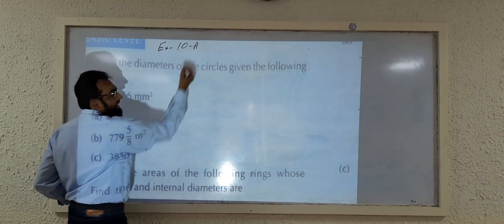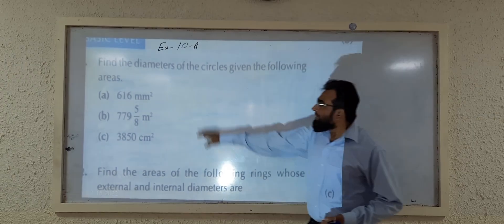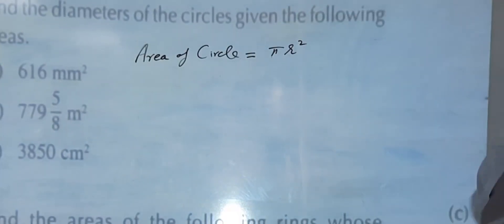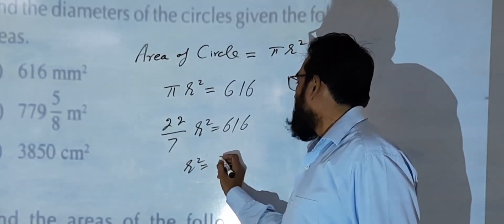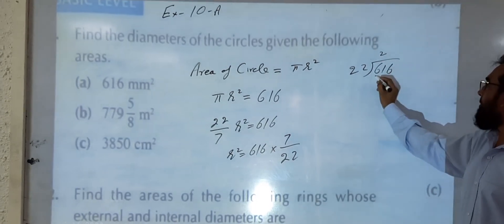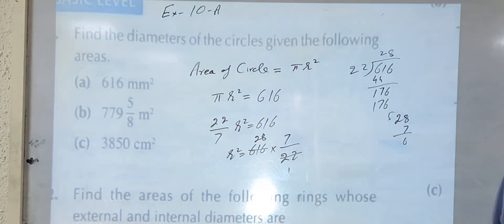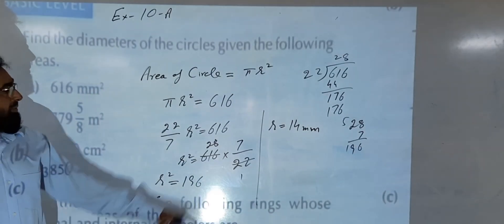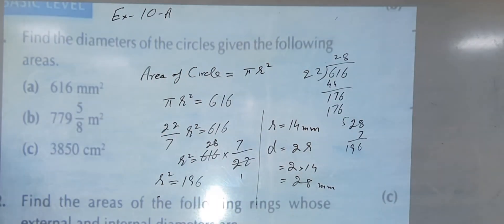O Level Math D3 Ex 10 A , Q1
O Level mathematics D3 Exercise 10 A and question number 1a .
Finding the diameter of a circle when the area of the circle is given.